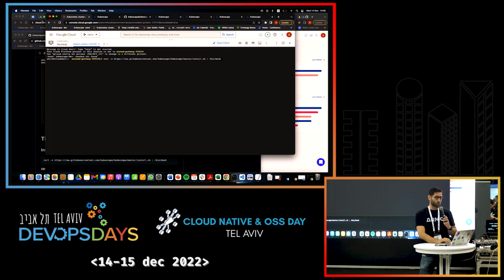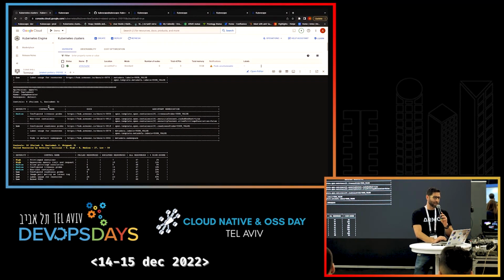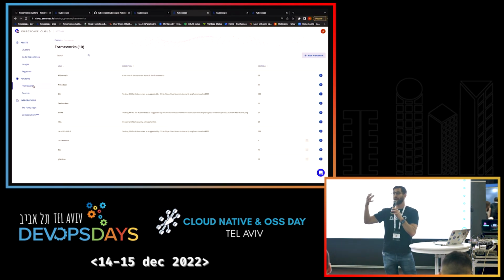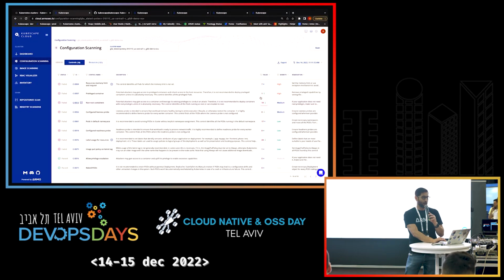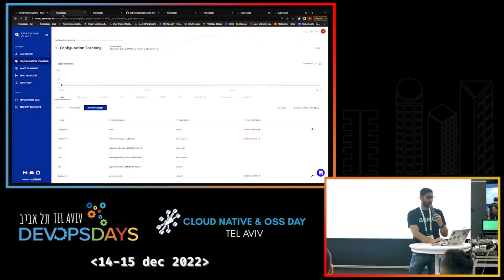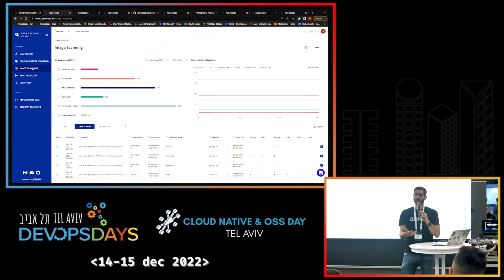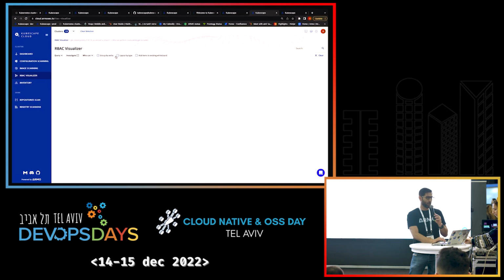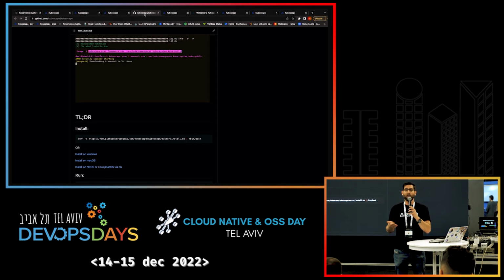[DEMO THEATER] ARMO - Open Source Kubernetes Security with Kubescape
Speaker:
Amir Kaushansky